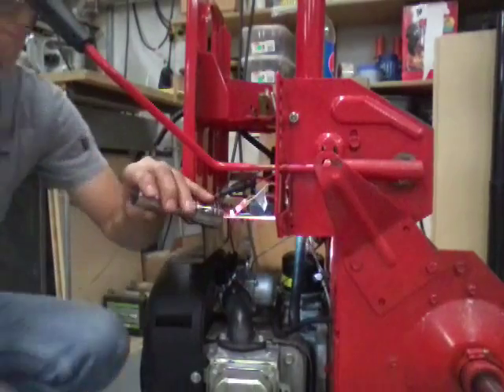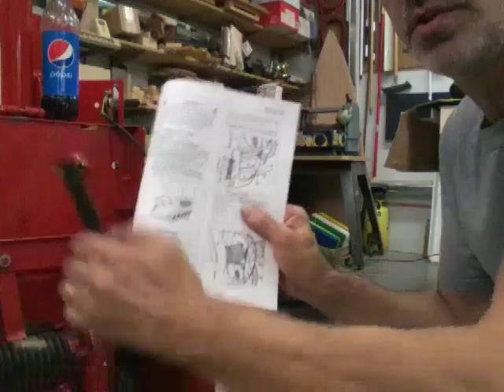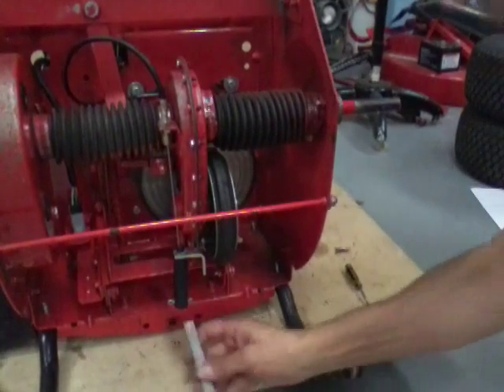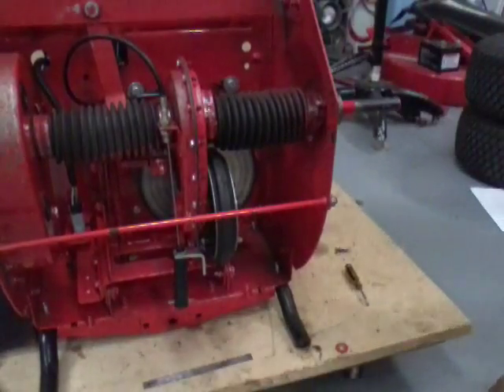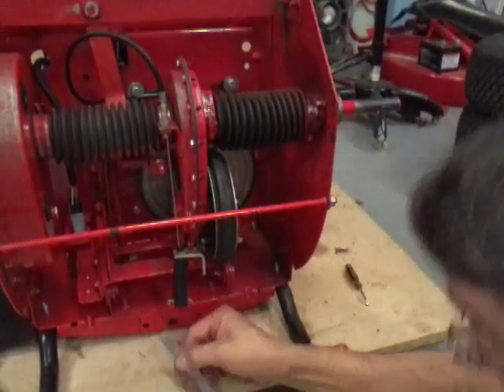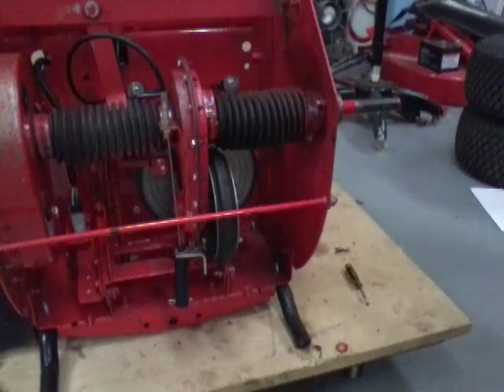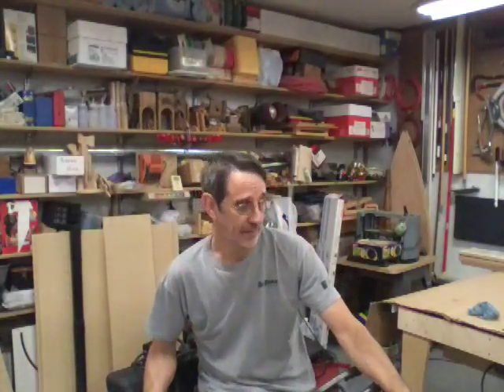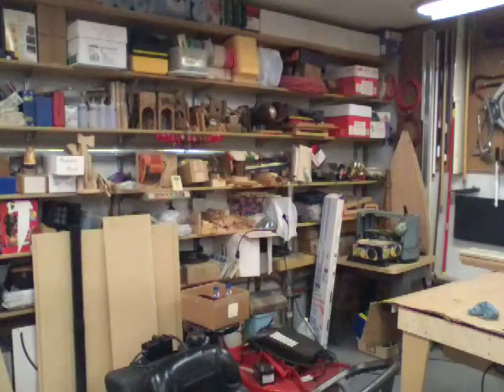144. Adjusting the clutch and brake cable, installing the rear tires, the seat, and the gas tank.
In this video we're going to be adjusting a brake cabl, the clutch cable,  installing the rear tires, gas tank and seat.  if you have any questions or comments put them in a description box below and I'll get back with you as soon as I can. And as always work safe have fun and we'll see you soon. Jim